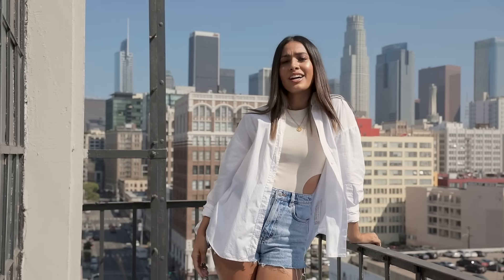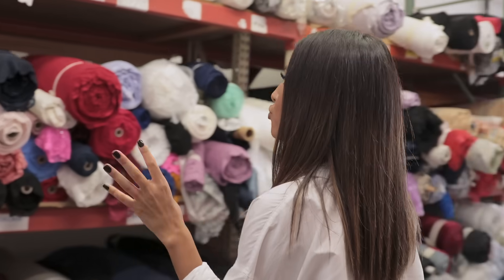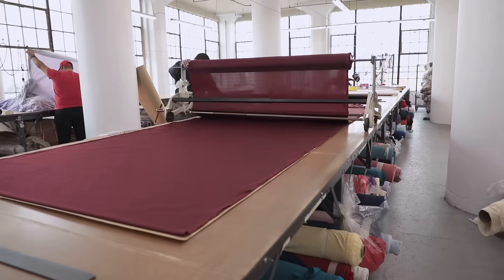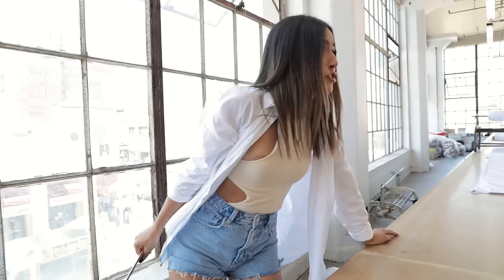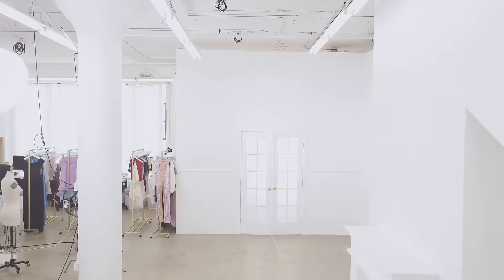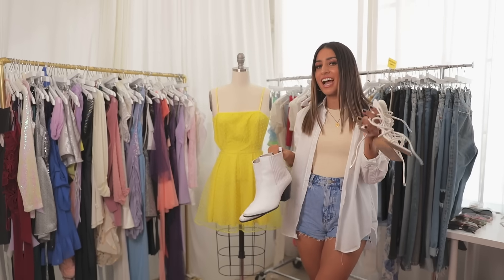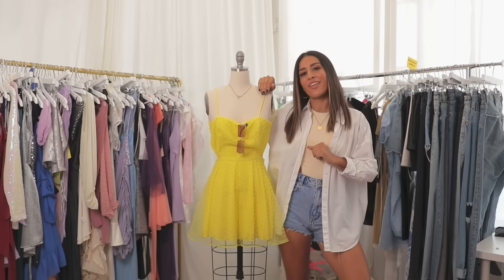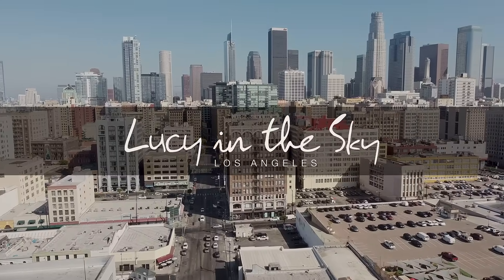Behind The Scenes Lucy In The Sky Tour (With Stylist Lee)